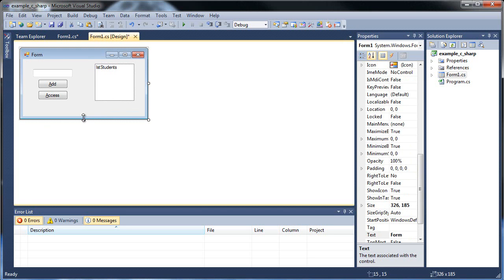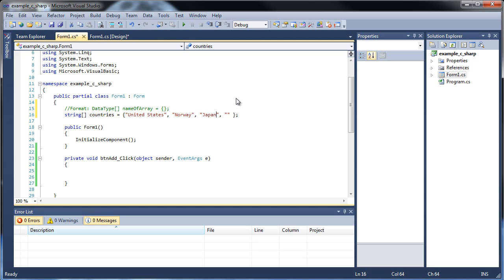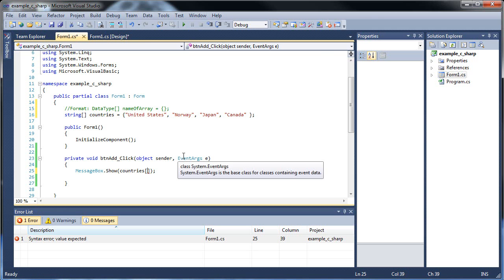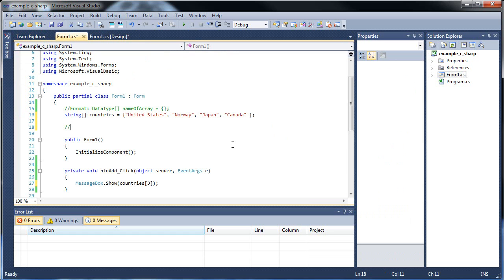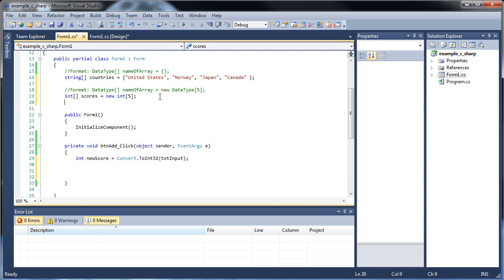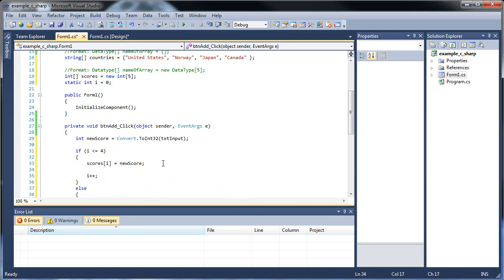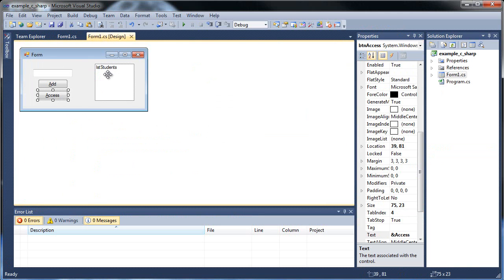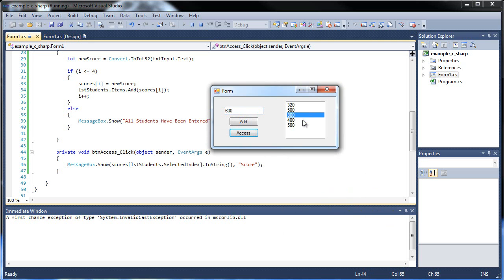C#.Net Tutorial 13 - Arrays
Watch in 720p
This tutorial will cover arrays.